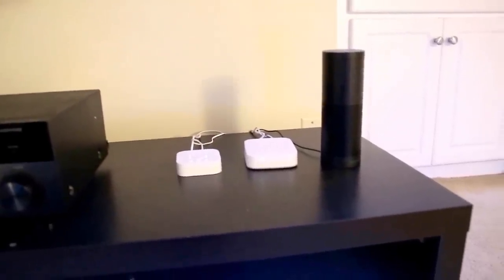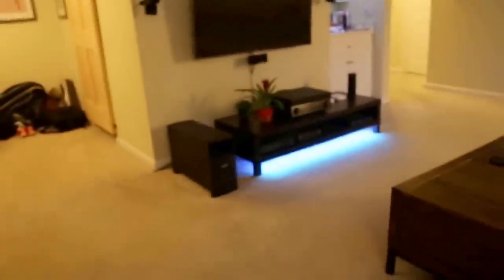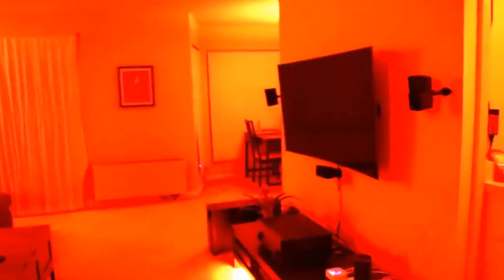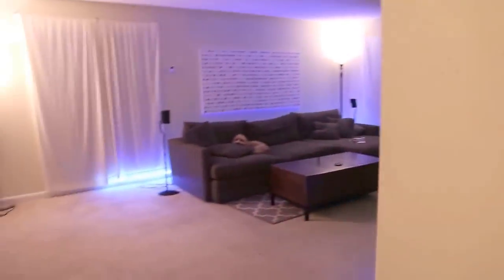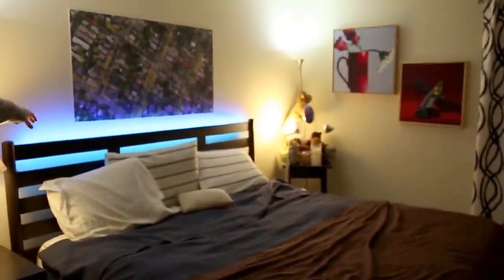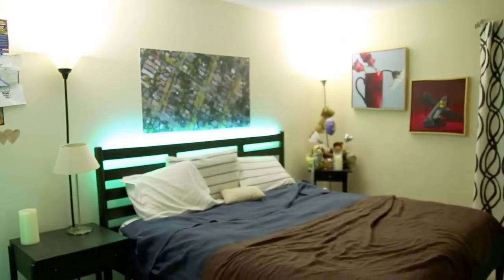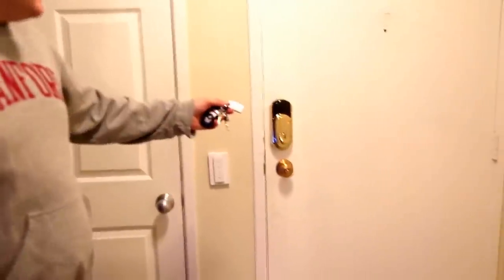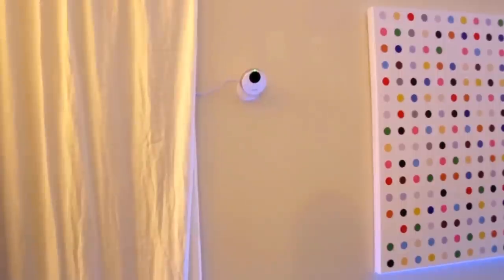Completely Connected Apartment - 20 Phillips Hue Bulbs, SmartThings, and more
This is an overview of my connected apartment.  The apartment contains: 17 Phillips Hue Color/Lux Bulbs, 3 Phillips Hue Lightstrips (with extensions), 4 Dimmer Switches, 1 Kwikset Smart Lock, 1 Samsung SmartCam, SmartThings Arrival Sensors, Amazon Echo, and Apple Homekit.